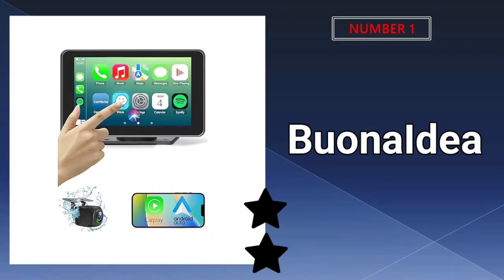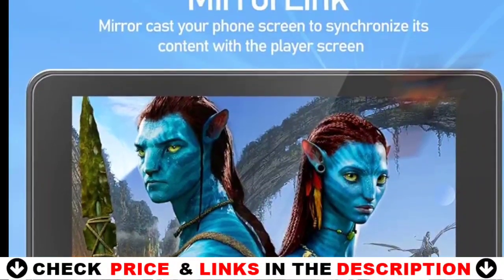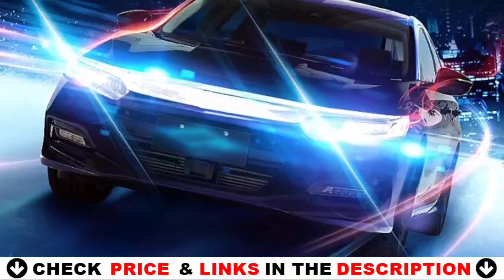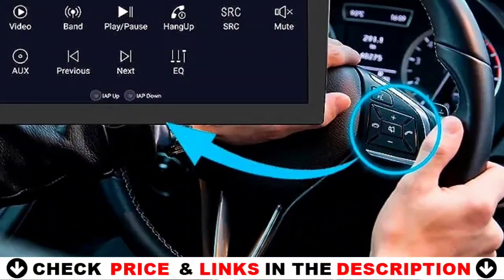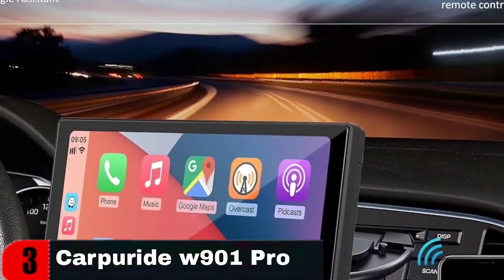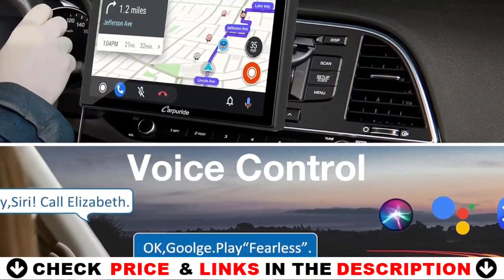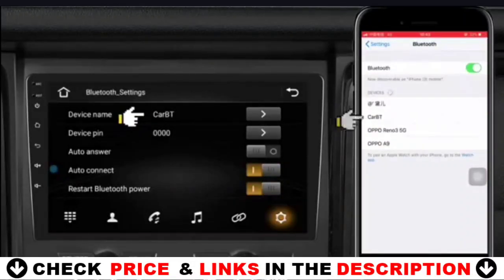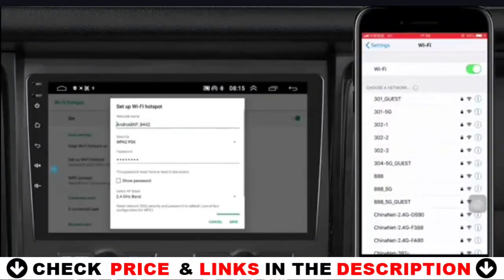Best Android Stereo for Car 2024 🔶 Top 5 Best Car Android Stereo Reviews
Links to the Best android stereo for car 2024 is in below ▼ In this Best android stereo for car reviews video, we try to pick the Best android stereo car for the money.
✅ 1. BuonaIdea Android Double Din Car Stereo
✅ 2. Cestovet Android 12 Car Stereo
✅ 3. Carpuride w901 Pro Portable Car BT Stereo
✅ 4. Hikity Android Double Din Car Stereo
✅ 5. ​Efflemour Single Din Car Stereo
💥All above android stereo for car links are Applicable (paid link) in USA, Canada & UK💥

What we do: We've researched the Best android stereo for car on Amazon saving you time and money. Our team analyzes lots of Best budget android stereo for car reviews that are designed for different kinds of users. We will take into consideration product quality, features, and price. We take expert's suggestions to make the Best android system for car and also pick some Best touchscreen stereo for car. So If you choose from this list, you can be rest assured that you are buying the Best car stereo available on the market.